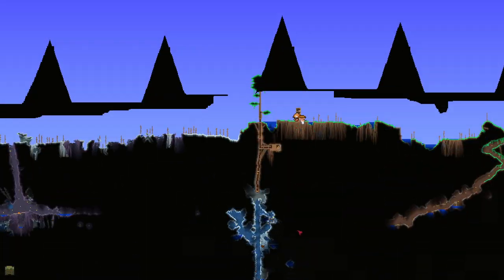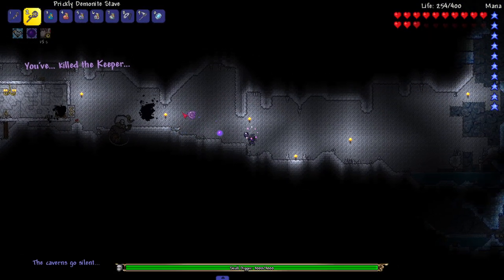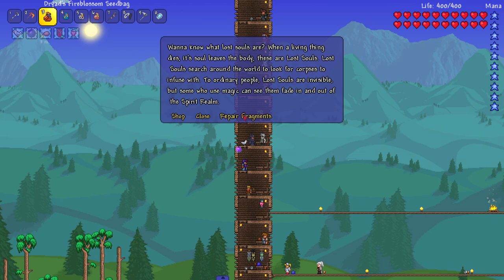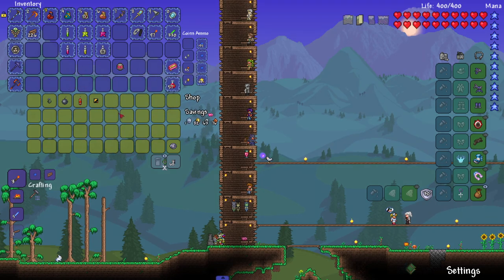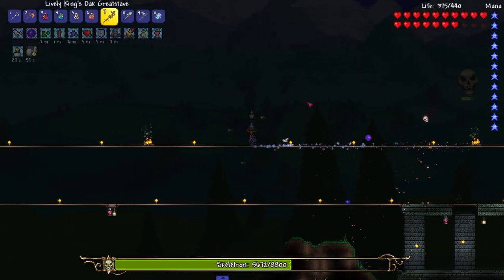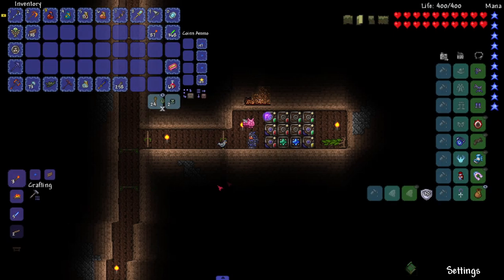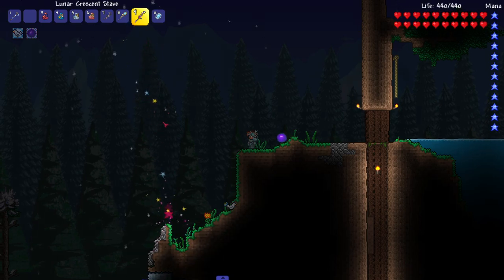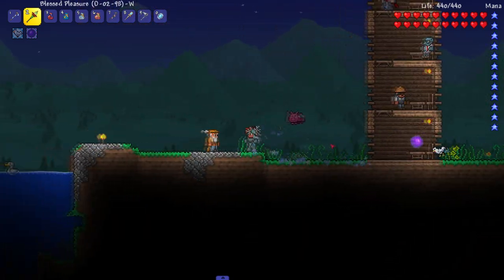there's NEW MINI BOSSES EVERYWHERE... (Mod of Redemption)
The Power of the Druid class is slowly starting to reveal itself...